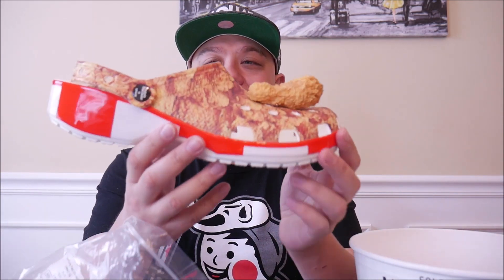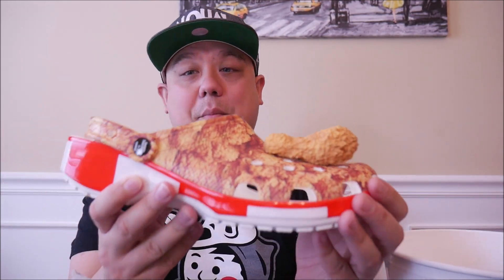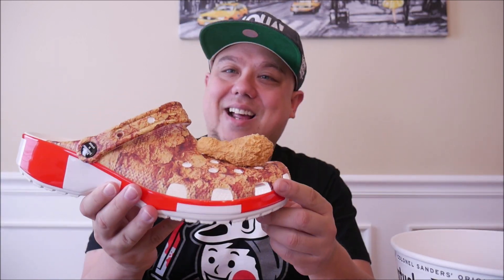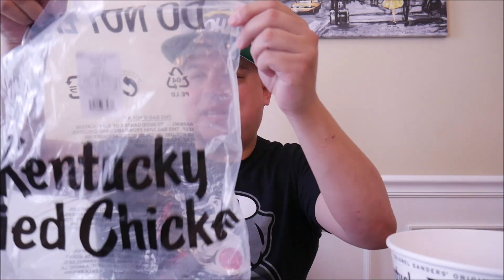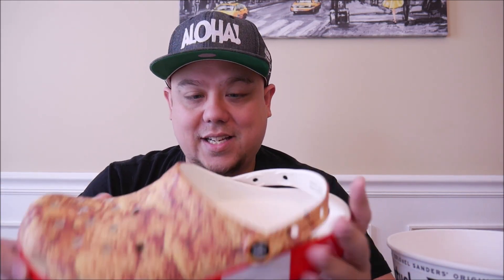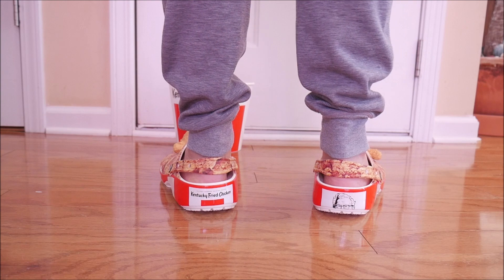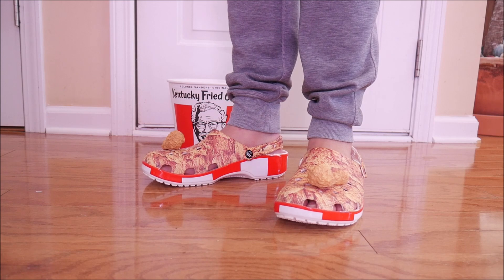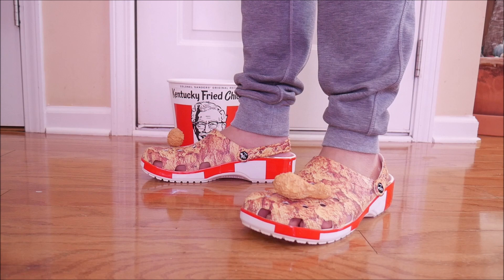Kentucky Fried Chicken KFC Crocs Unboxing Review On Feet With Sizing